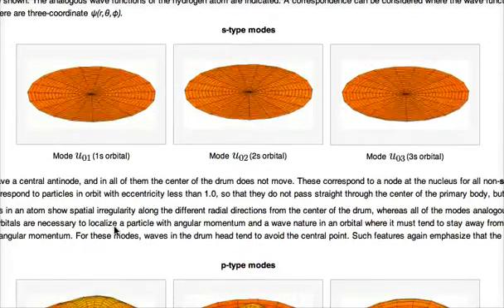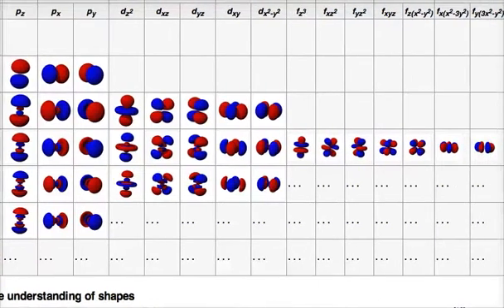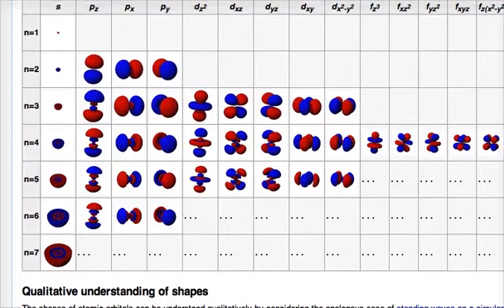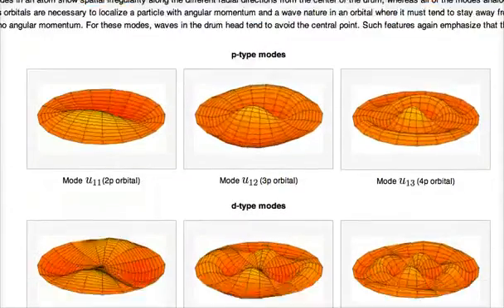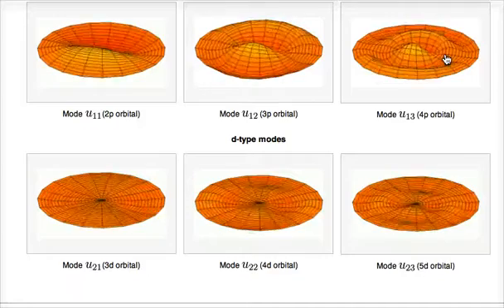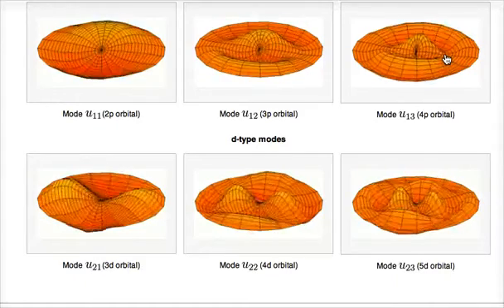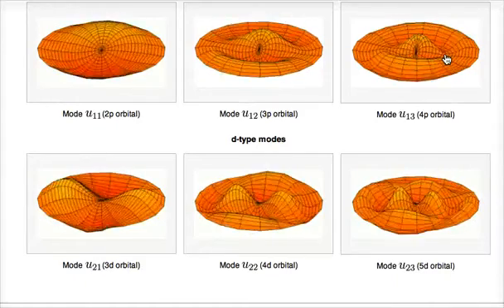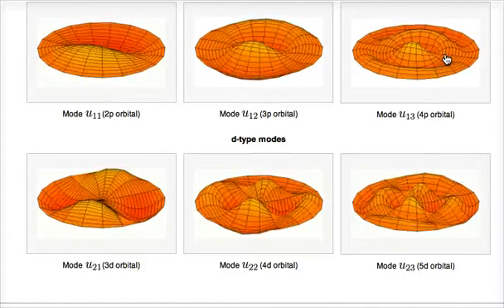Intro to Electrons 2